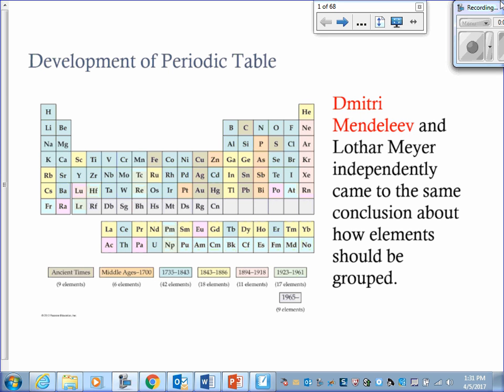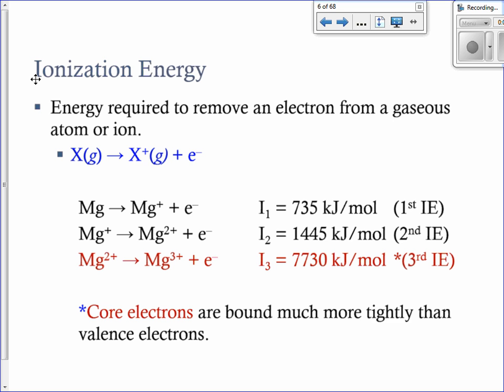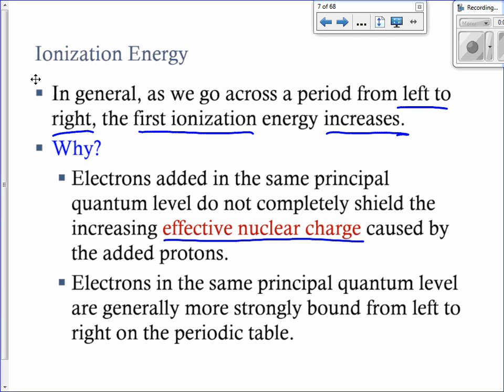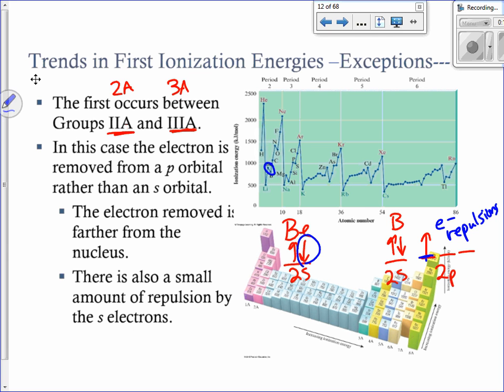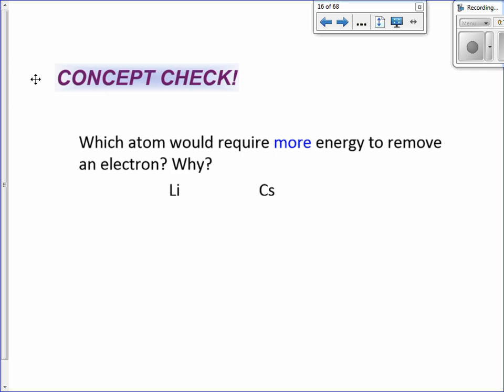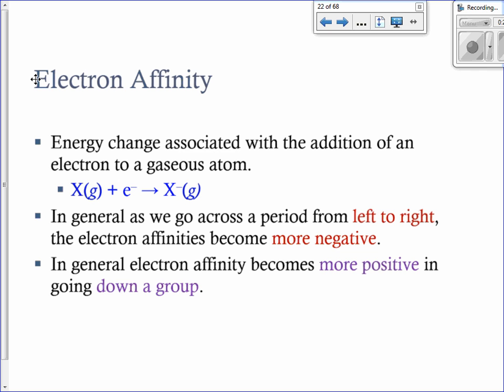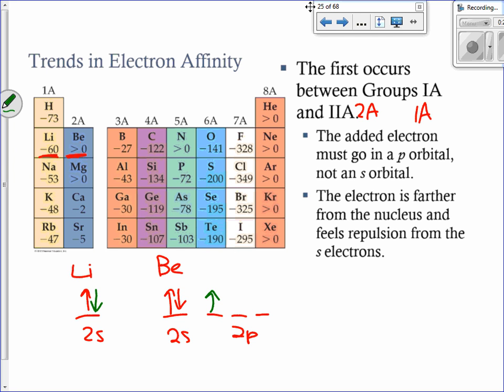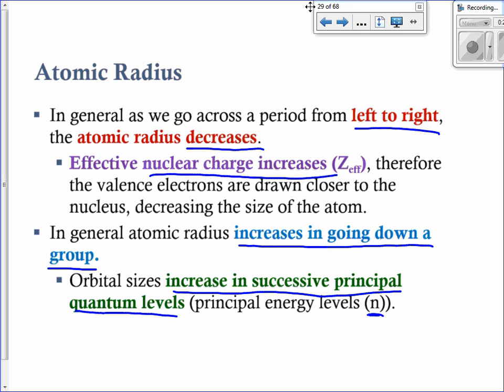Periodic Table & Trends Part 1